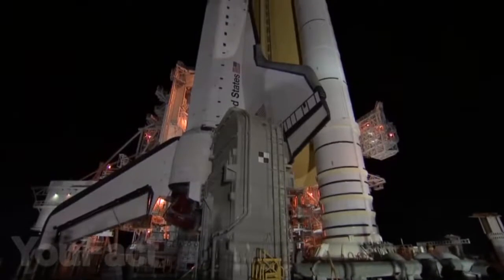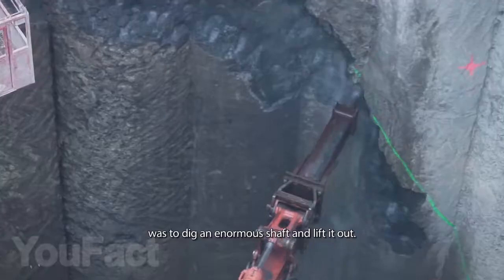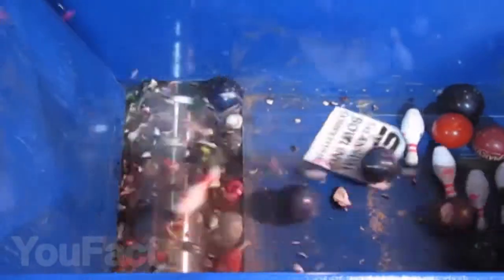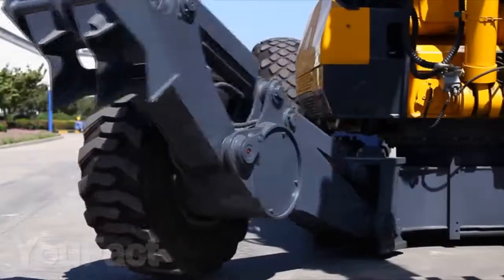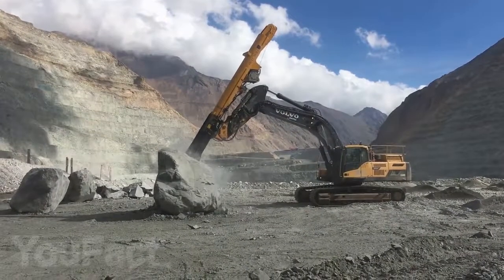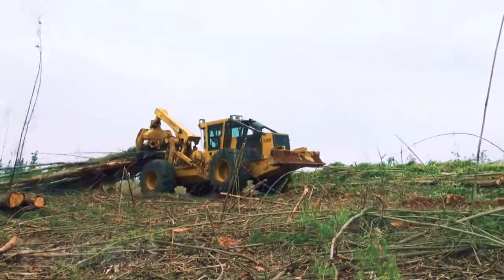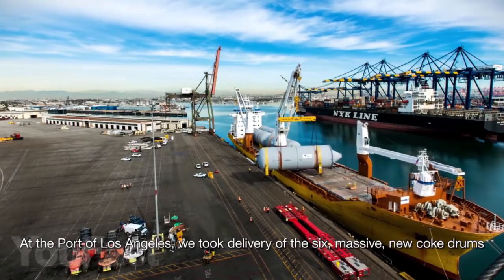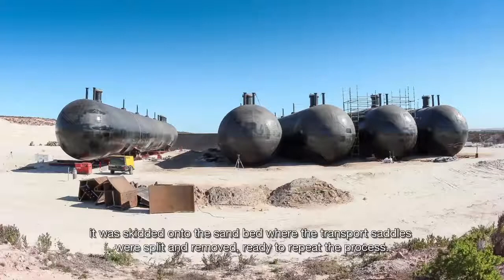Cool and Powerful MACHINES That Are On Another Level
1. Caterpillar transporter NASA
2. Tunnel boring machine Bertha
3. Industrial shredder
4. Bridge erection machine
5. Walking excavator
6. Rockbreaker
7. Tree feller machines
8. Forage harvester
9. Self propelled modular transporter